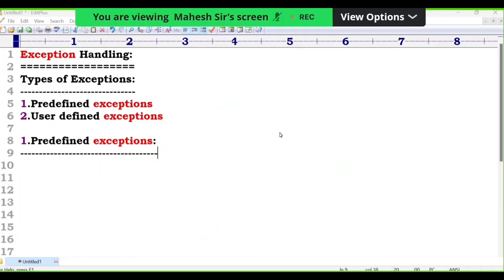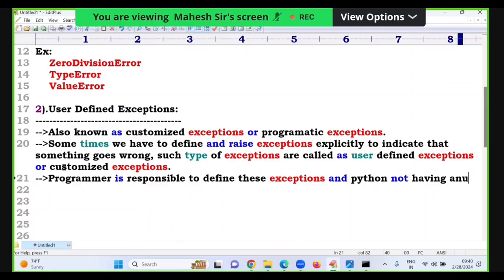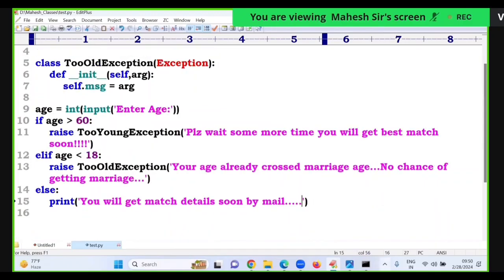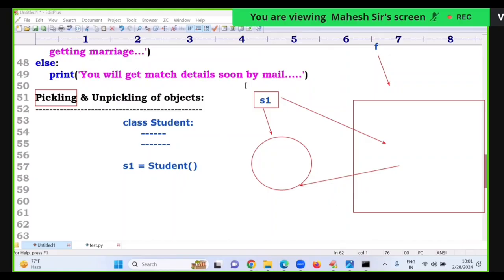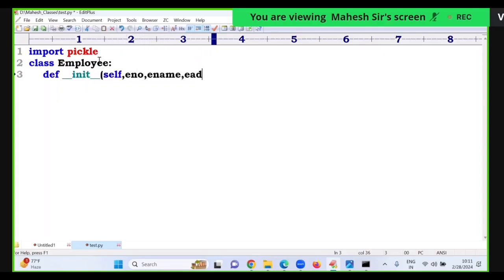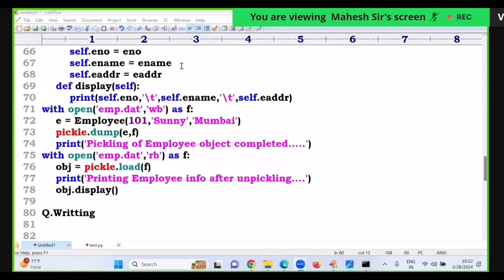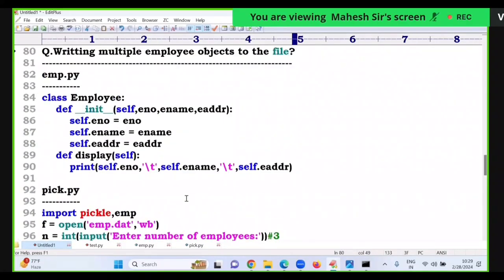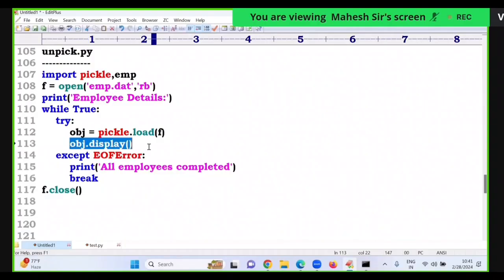Day 29 Exception Handling Types of Exceptions Pickling Unpickling of objects